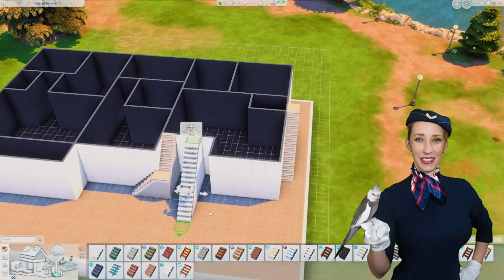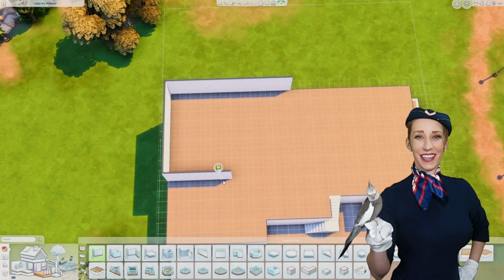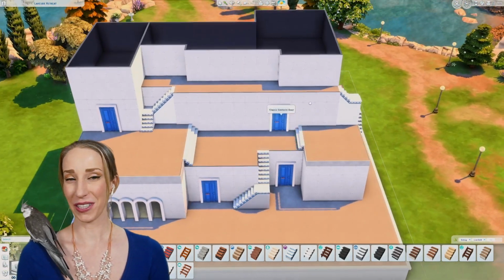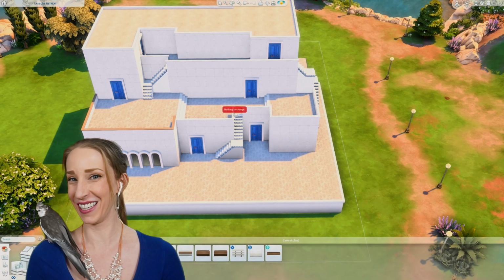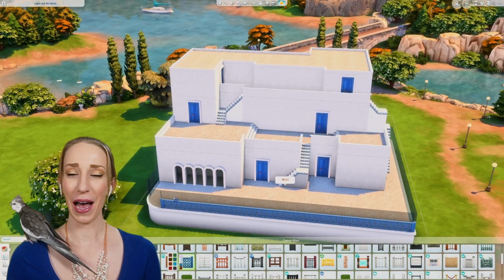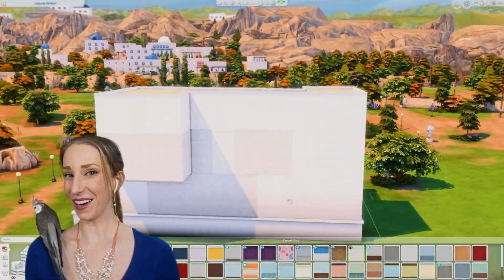Escape: SANTORINI, GREECE | The Sims 4 Speed Build | CC + Links!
Travel with us to Santorini, Greece in this week's Sims 4 speed build! Learn a little bit about the history and culture of Santorini as we build an ART GALLERY/SHOP, CAFE and four unique and very luxurious LODGING options. This is my first build in The Sims 4 using CC! 😀 This build uses the "Breeze of Greece" CC collab between Nando and Sixam CC. All CC used is listed below. ⬇️

Chapters:
00:00 Cinematic Intro
00:35 Introduction
01:10 Building the Exterior
04:44 Building the Cafe
10:41 Building the Art Gallery
16:38 Building the Cave Home - Rental #1
23:13 Building Vacation Rental #2
26:29 Building Vacation Rental #3 - Luxury Pool Suite
32:24 Building Vacation Rental #4
37:10 Video/Picture Tour

Download this lot on The Sims 4 gallery:
My Gallery ID:
Chaos_Cuteness

Sixam CC - "Breeze of Greece" Build and Buy Set

Severinka - Santorini Bedroom Set (Includes the arched wall and arched shelves)

Reshade:
Dove 2.0 by kindlespice